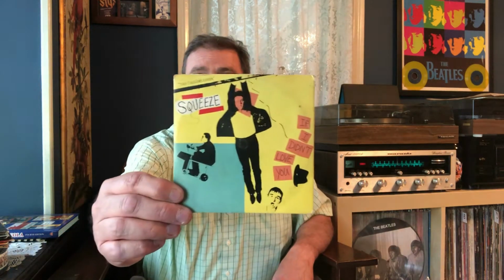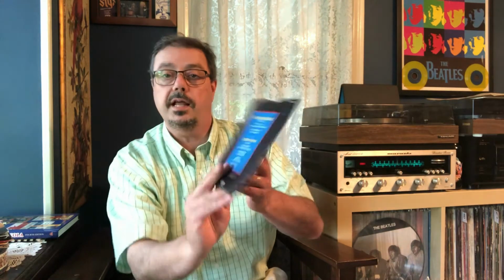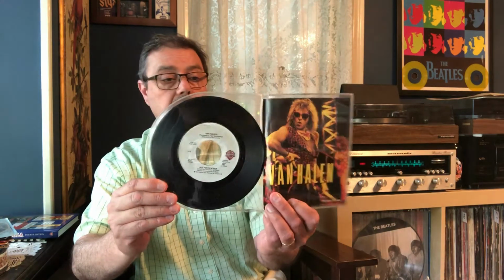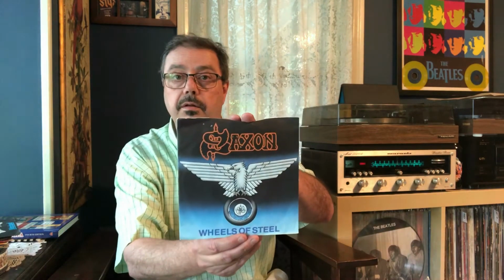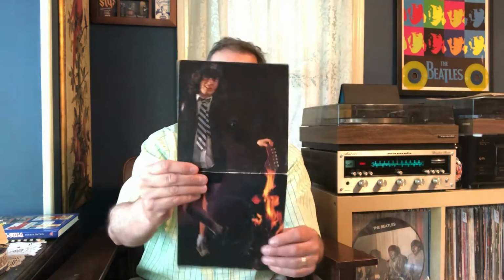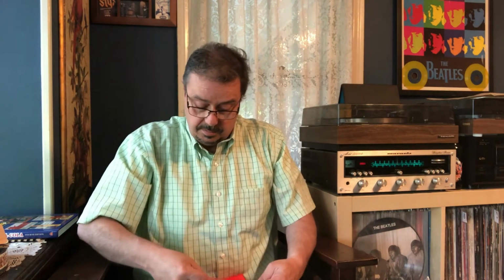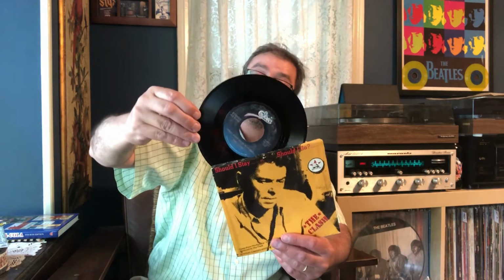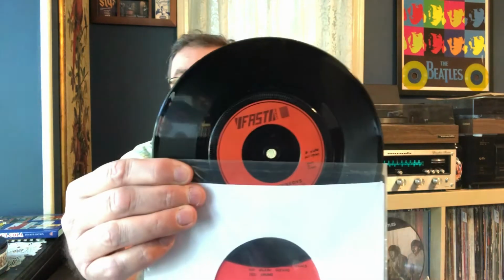45’s and shout outs EP4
this is Bradley's Channel